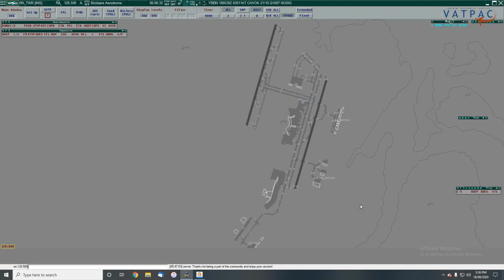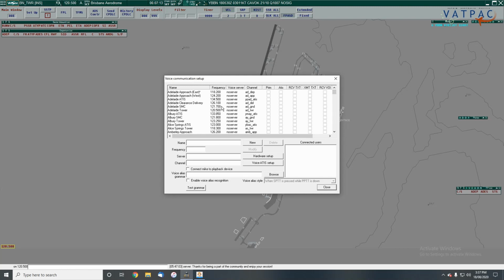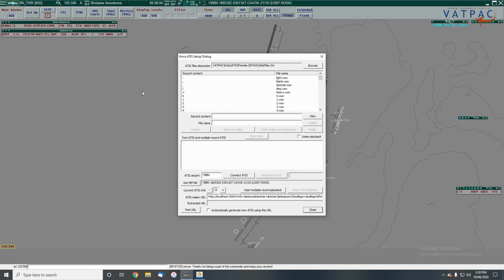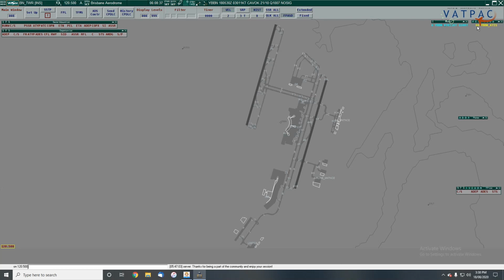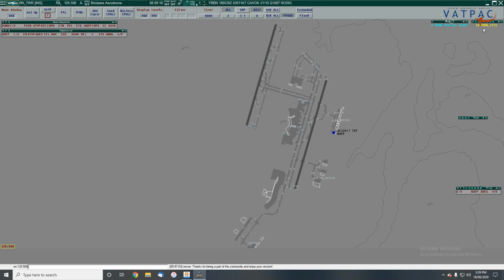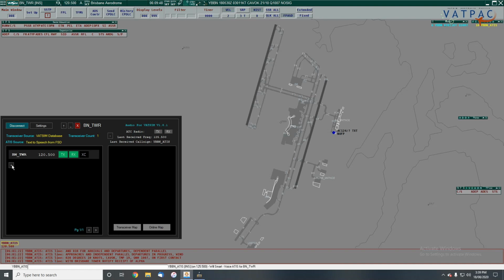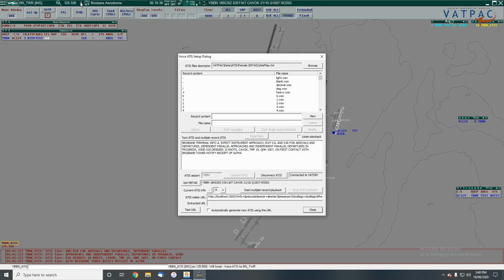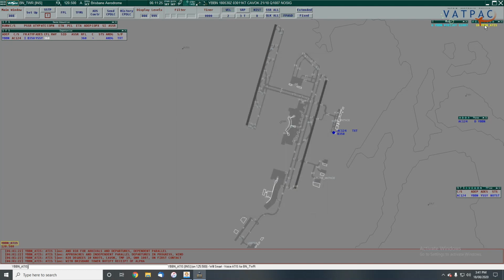Connecting an ATIS with Euroscope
Looking to learn how to connect at ATIS with Euroscope? This is the video for you!